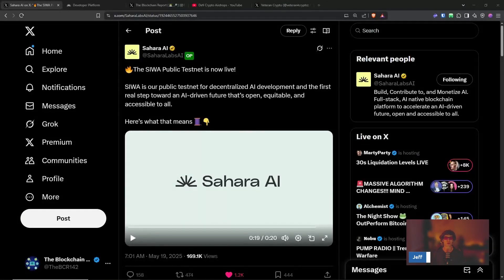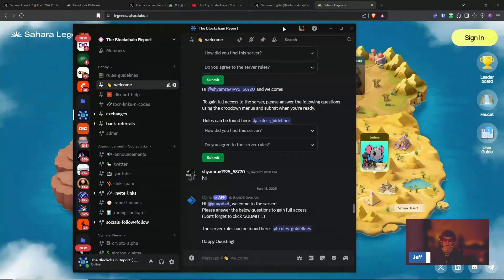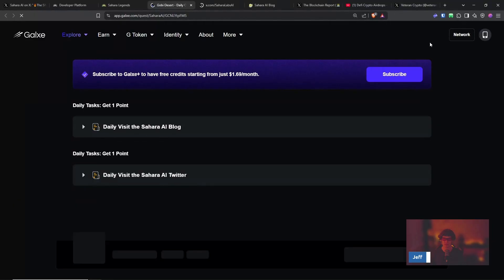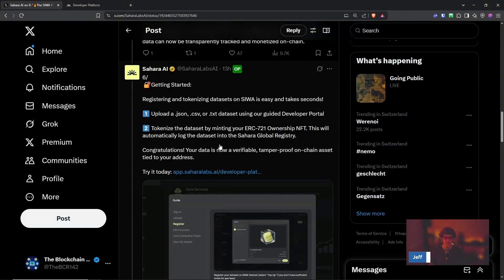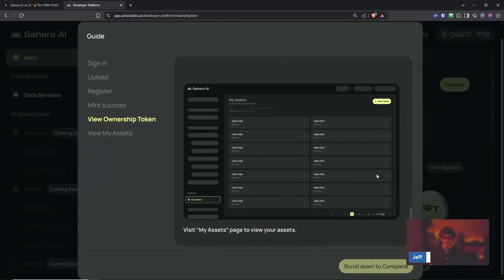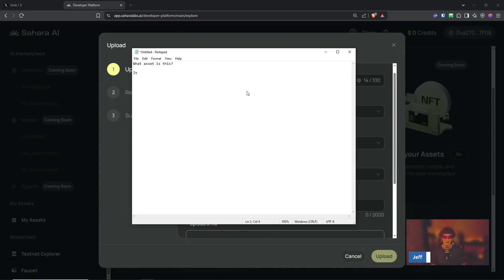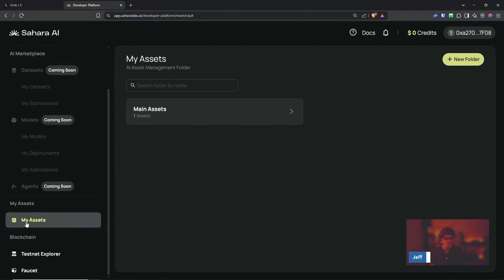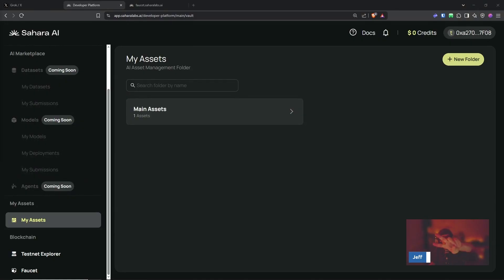Sahara AI Public Testnet is LIVE!! Everyone is Eligible to Participate!!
Sahara AI is a decentralized blockchain platform designed to foster open, equitable, and collaborative artificial intelligence development. By integrating blockchain technology with AI, Sahara AI ensures transparency, data sovereignty, and fair compensation for all contributors in the AI ecosystem.

The "Sahara AI Quest 5" is an interactive campaign that invites participants to engage with the Sahara AI platform, explore its features, and contribute to its growing ecosystem. Through this quest, users can experience firsthand how Sahara AI is revolutionizing the AI landscape by addressing concerns over data ownership, privacy, and equitable access.

Sahara AI's platform offers a suite of tools and infrastructure that supports the development and deployment of AI models in a decentralized manner. This includes an AI-native blockchain, a collaborative AI marketplace, and secure data storage solutions. By participating in the quest, users not only gain insights into the platform's capabilities but also contribute to a more inclusive and transparent AI future

💰 Funding Overview

Total Raised: $43 million
Funding Rounds: Series A